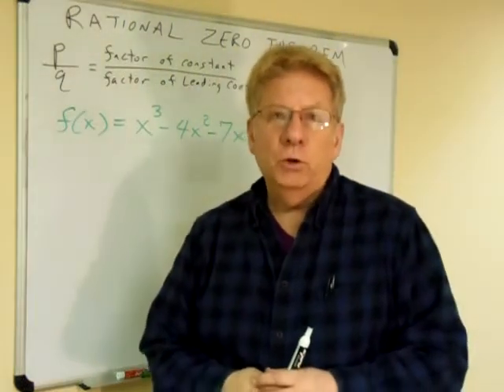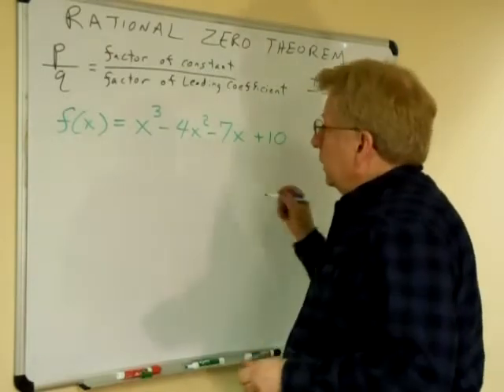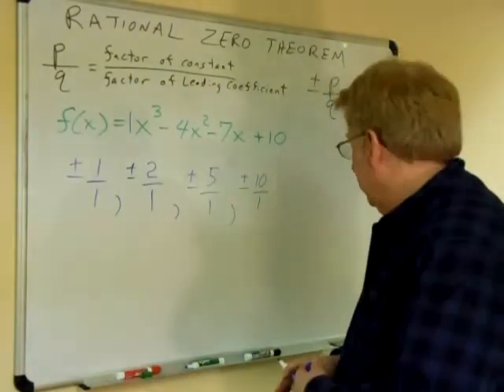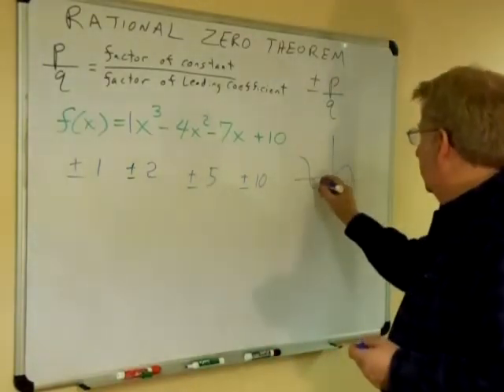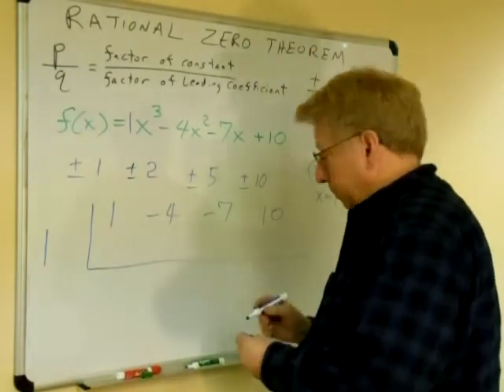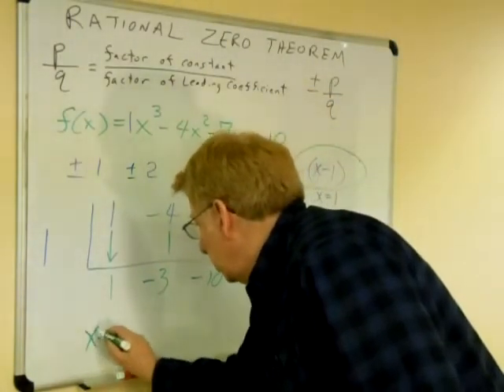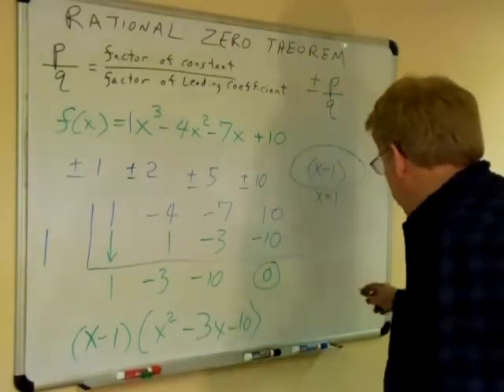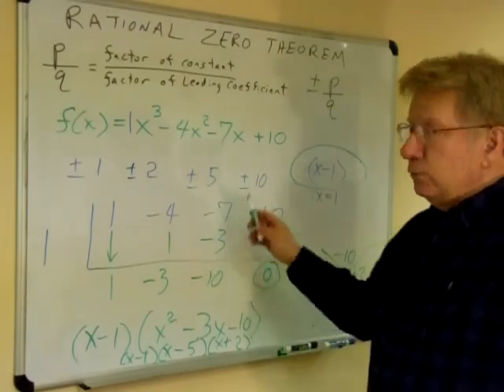Rational Zero Theorem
Polynomial Rational Zero Theorem Intro